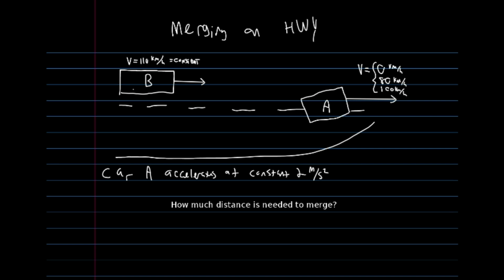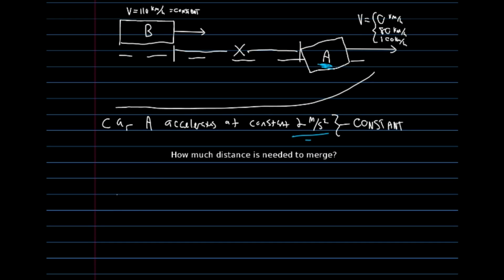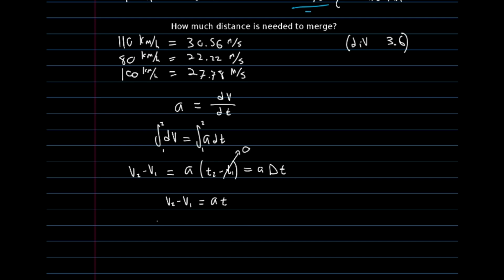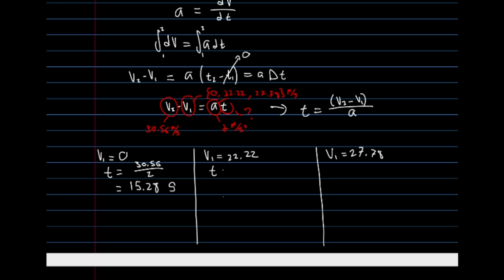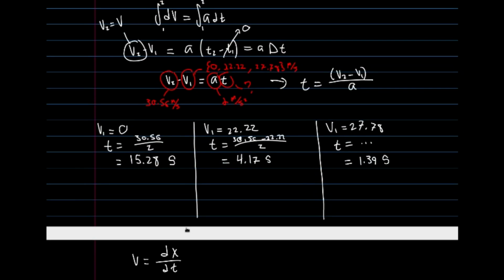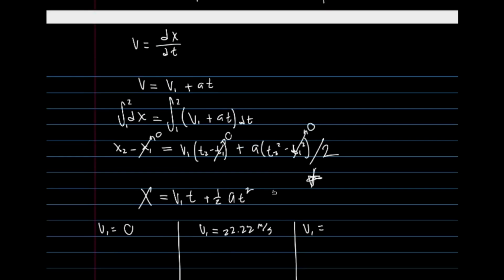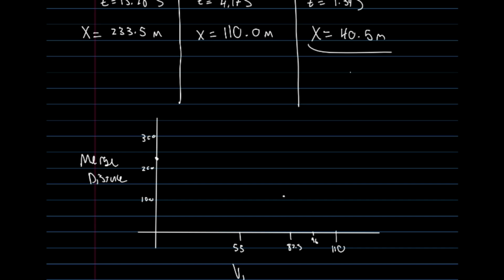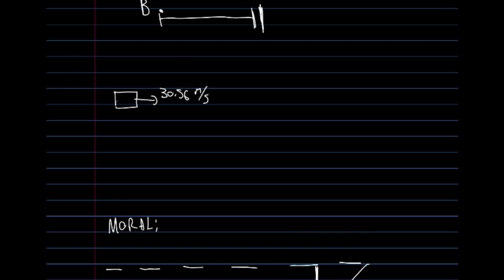Math for Real Life: Merging on a Highway (constant acceleration problem)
In the first episode of this series, we discuss the issue with merging on a highway if you're going too slow.